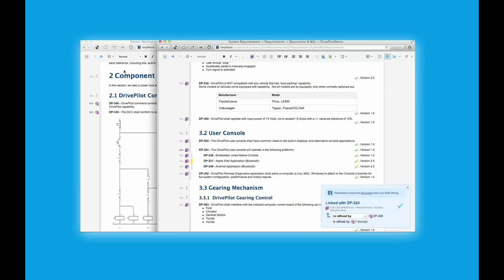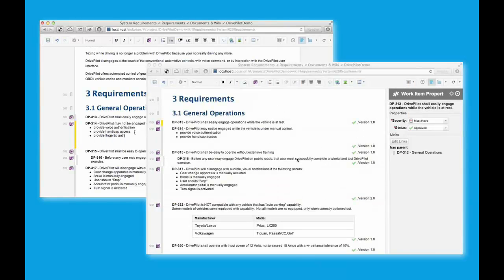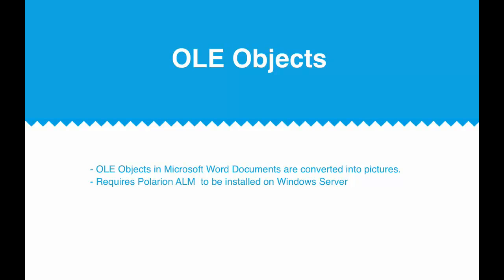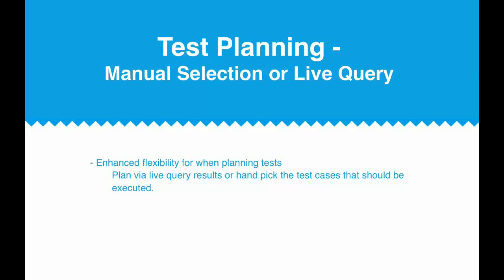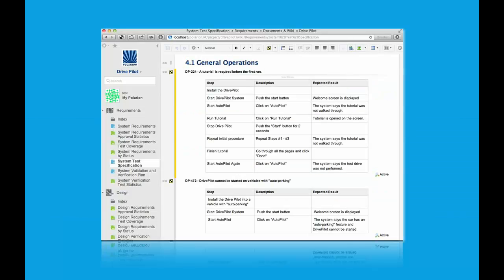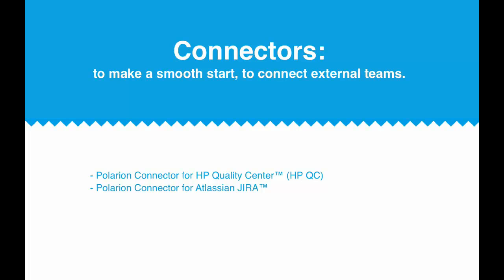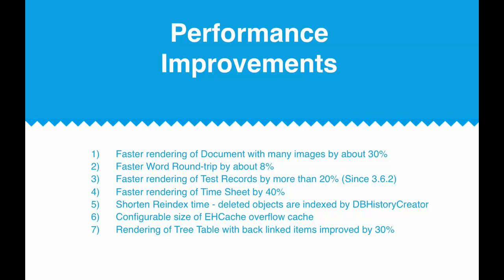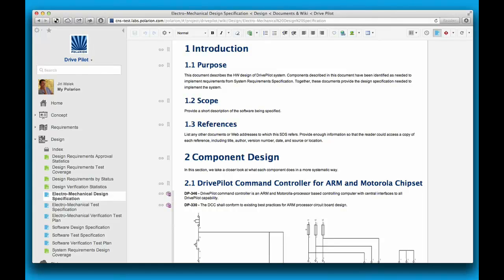Learn_what_is_new_and_exciting_with_Polarion_2013